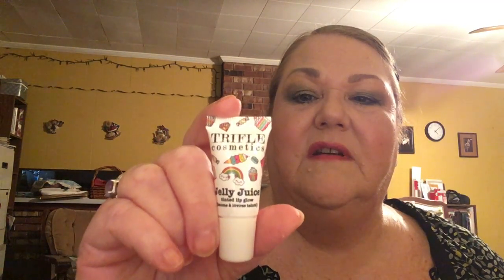Lip Monthly for Nov. '19 - My First Bag!!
Hey everybody!  Here is my very first Lip Monthly Bag!  For those of you who don't know, Lip Monthly is a monthly subscription with 4-5 full sized products featuring lip products of all sorts and an occasional non lip product for $12.95 a month and free shipping in the U.S. Each bag has a $50- $80 Retail Value and you can sign up today and get your first bag for only $5 with the coupon code FIRST5 at the checkout.  Then, if you choose the three month plan you can get 1 bag free for the price of two by using the code 1FREE when you join a 3-month plan!!  There are other plans also, one for 6 months with 2 bags free and one for a year with 3 bags free!!  Then, you can earn points by referring friends and different actions, then use the points toward upcoming monthly charges and shop products!!  Watch my video and then you can sign up with the link!!  Love and Blessings, ~Laurie xoxo

Click here to sign up for Boxycharm!

Get $5 off on e.l.f. products when you use my code!

For God gave us not a spirit of fearfulness; but of power and love and discipline.

2 Timothy 1:7

The American Standard Version of the Holy Bible

Facebook, Pintrest & YouTube -
Laurie Latimer

I will be happy to receive whatever products you want to send to me for review. 🛍💖🏵👜